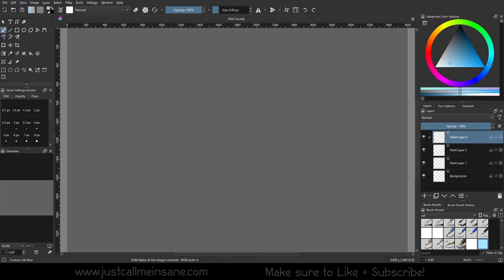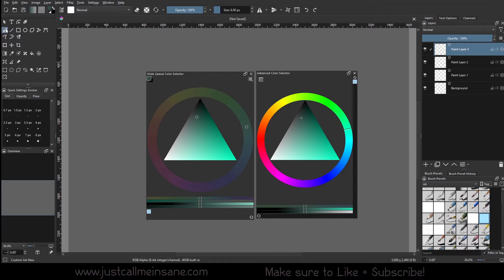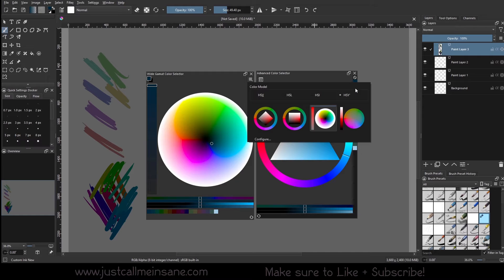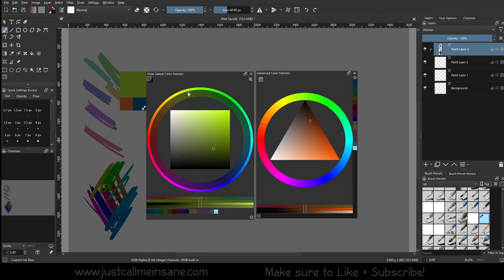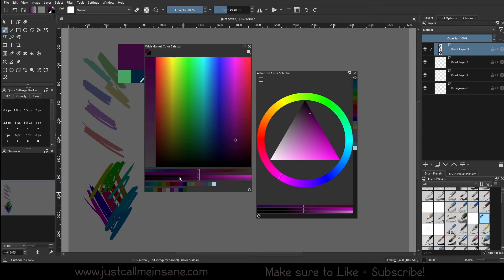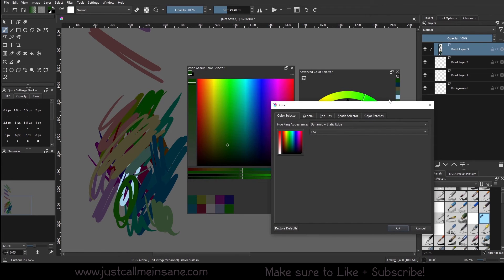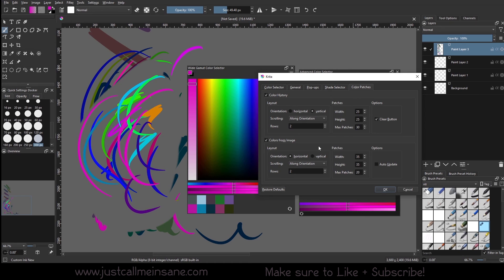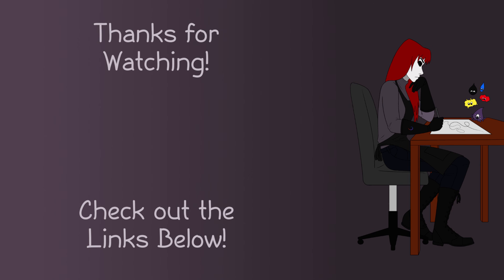Krita 5.2 Tutorial: Wide Gamut Color Selector Part 1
00:00 - Intro
00:10 - Activate Wide Gamut Color Selector
03:44 - Change Color Selector Display
06:51 - Change Favorites of Color Selector
08:00 - Color Patch Settings
15:00 - Outro